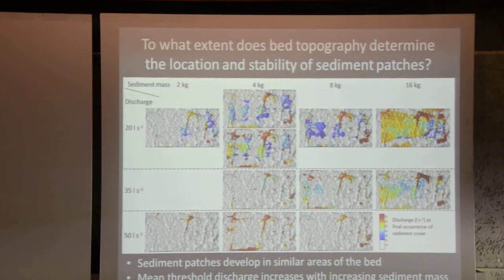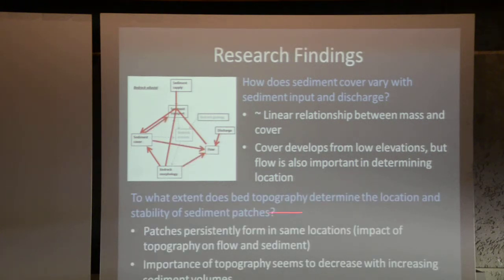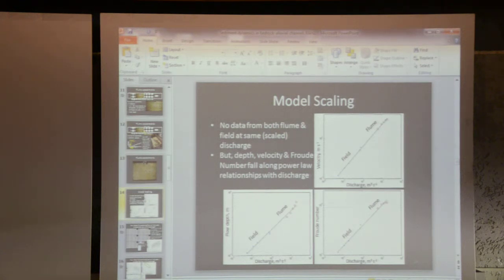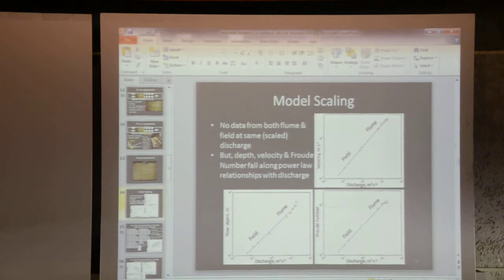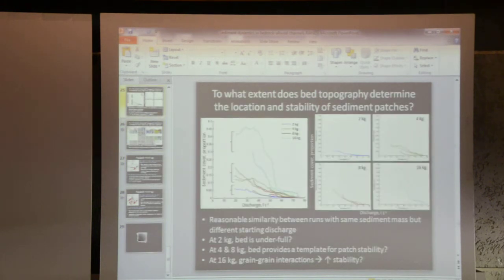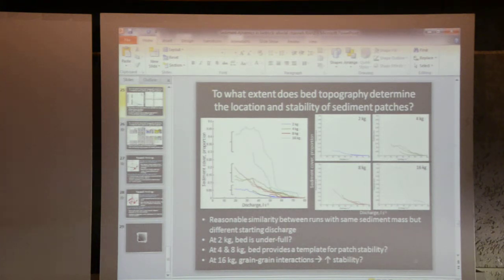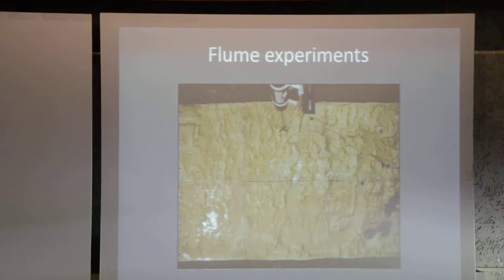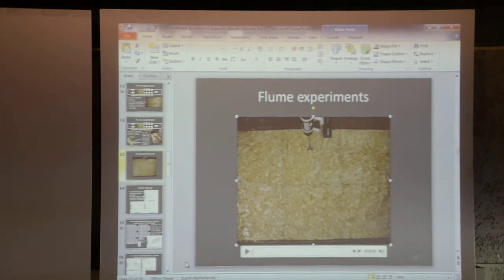Dr Rebecca Hodge - 03